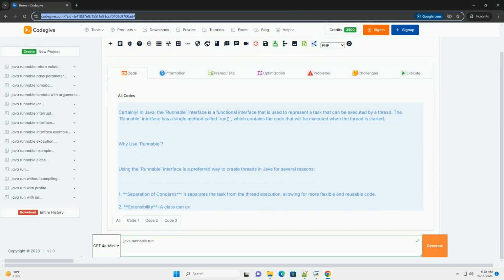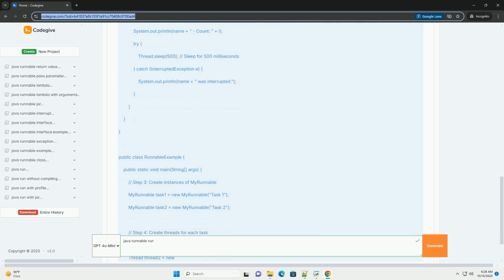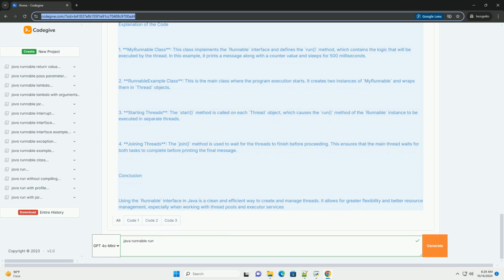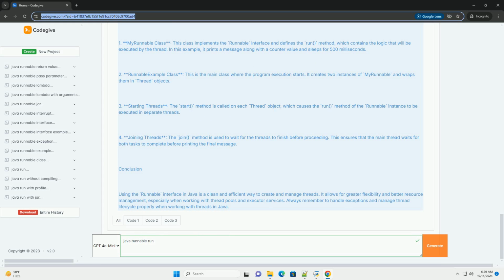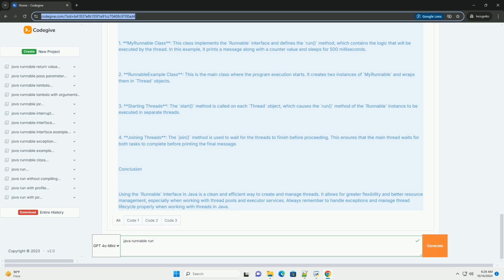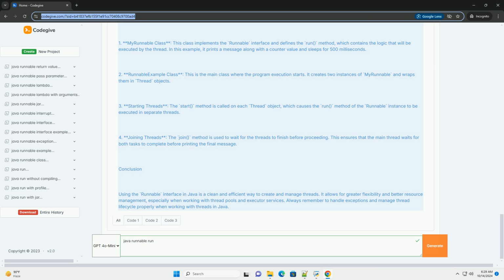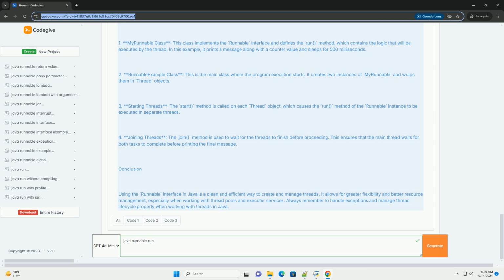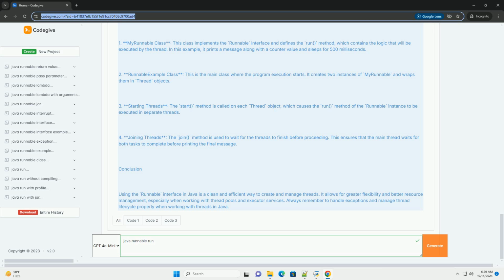java runnable run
certainly! in java, the `runnable` interface is a functional interface that is used to represent a task that can be executed by a thread. the `runnable` interface has a single method called `run()`, which contains the code that will be executed when the thread is started.

### why use `runnable`?

using the `runnable` interface is a preferred way to create threads in java for several reasons:

1. **separation of concerns**: it separates the task from the thread execution, allowing for more flexible and reusable code.
2. **extensibility**: a class can extend another class while still implementing `runnable`, as it is an interface.
3. **thread pooling**: it can be used with the executor framework, which is more efficient than creating threads manually.

### steps to use `runnable`

1. **implement the `runnable` interface**: create a class that implements `runnable` and override the `run()` method.
2. **create a thread**: create an instance of the `thread` class by passing an instance of your `runnable` implementation to its constructor.
3. **start the thread**: call the `start()` method on the `thread` instance to execute the `run()` method in a separate thread.

### example code

here's a simple example that demonstrates how to use the `runnable` interface in java:

1. **myrunnable class**: this class implements the `runnable` interface and defines the `run()` method, which contains the logic that will be executed by the thread. in this example, it prints a message along with a counter value and sleeps for 500 milliseconds.

2. **runnableexample class**: this is the main class where the program execution starts. it creates two instances of `myrunnable` and wraps them in `thread` objects.

3. **starting threads**: the `start()` method is called on each `thread` object, which causes the `run()` method of the `runnable` instance to be executed in separate threads.

4. **joining threads**: the `join()` method is used to wait for the threads ...

python javascript
python javatpoint
python javascript library
python java
python javadoc
python javalang